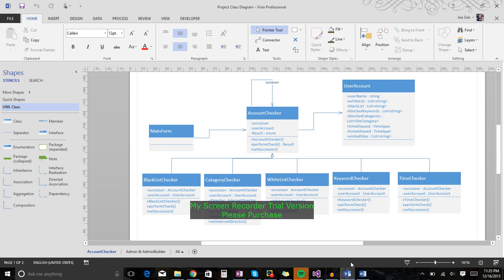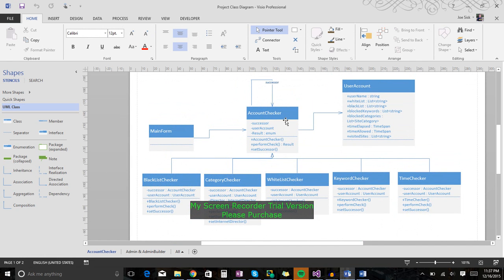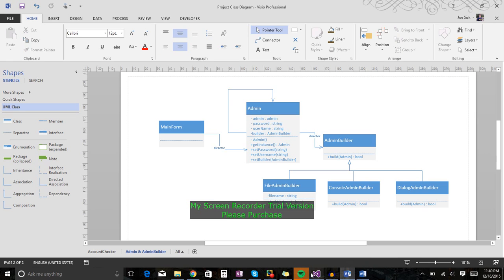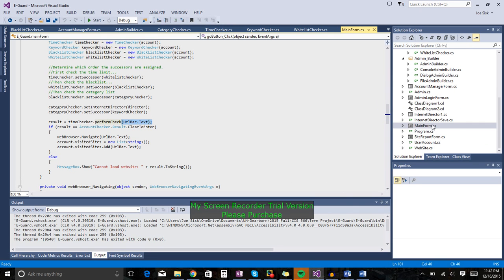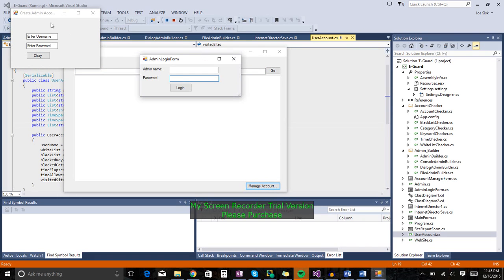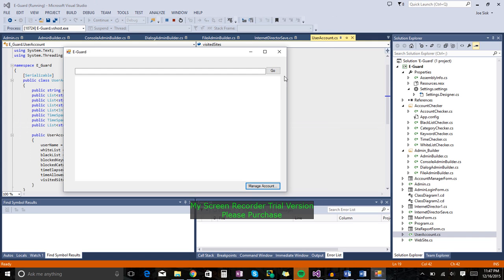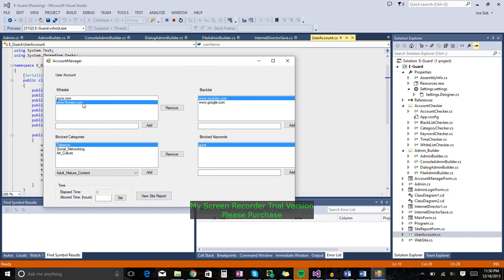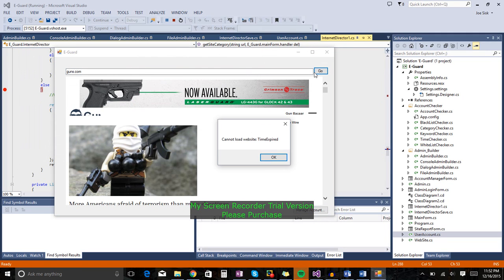CIS 566 Term Project jsisk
Demonstration of E-Guard Parental Internet Control software and design patterns implemented.